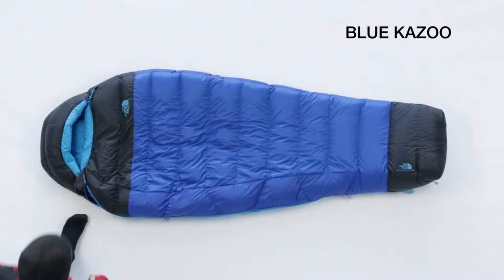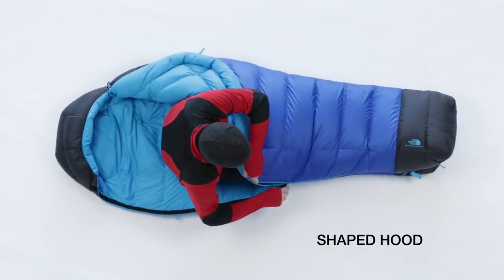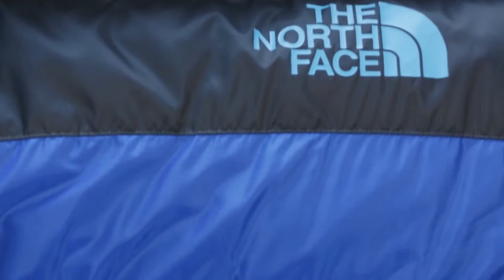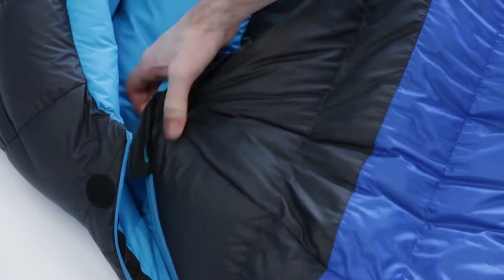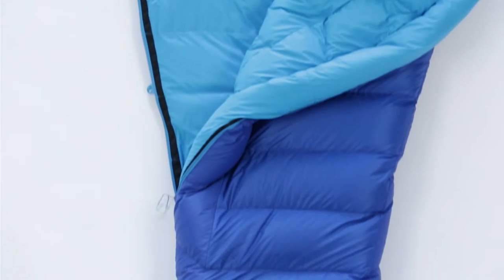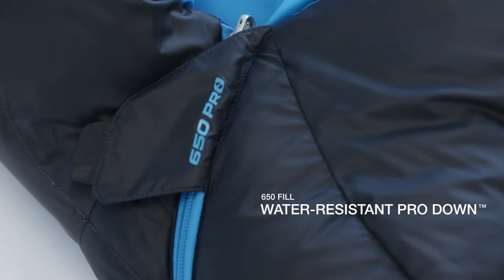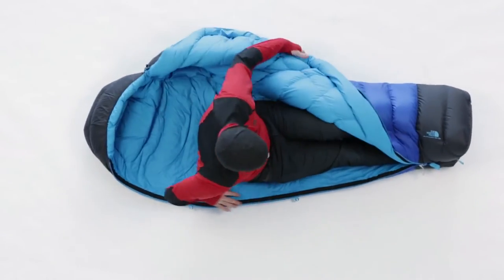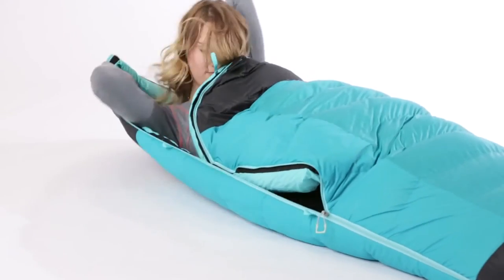The North Face Blue Kazoo Sleeping Bag